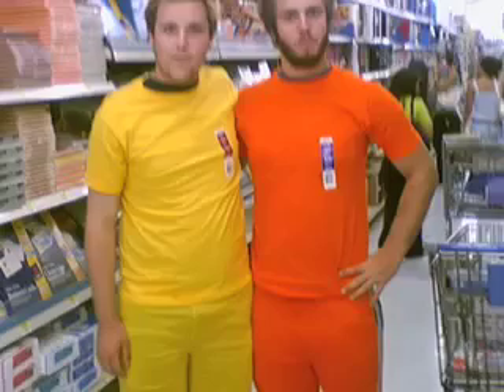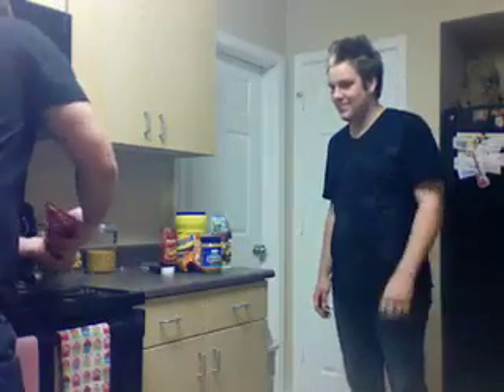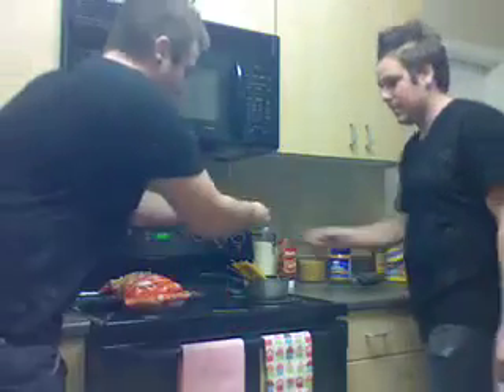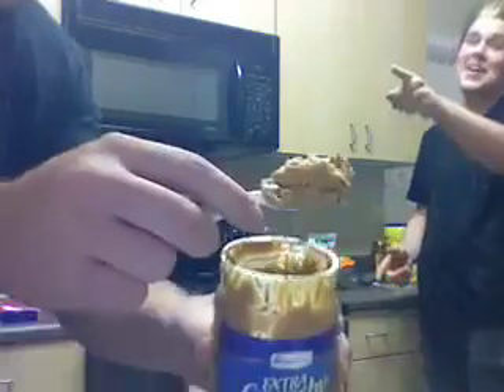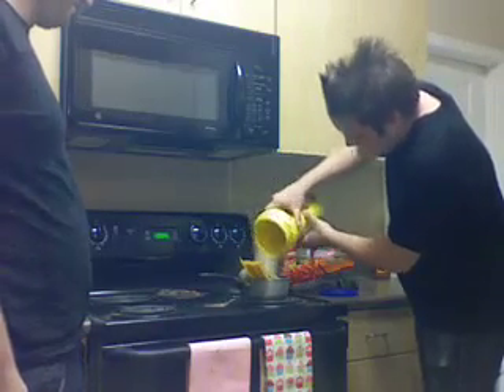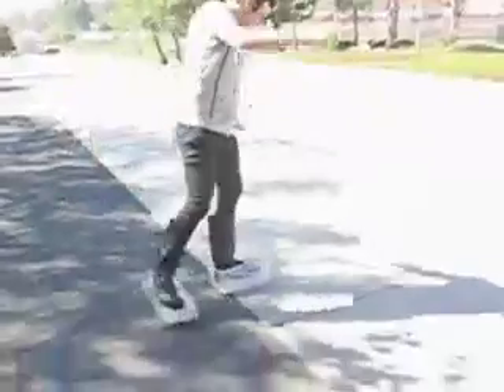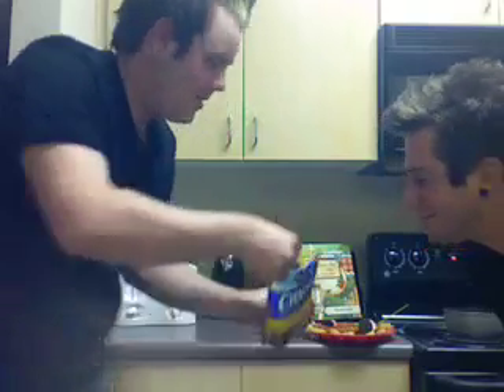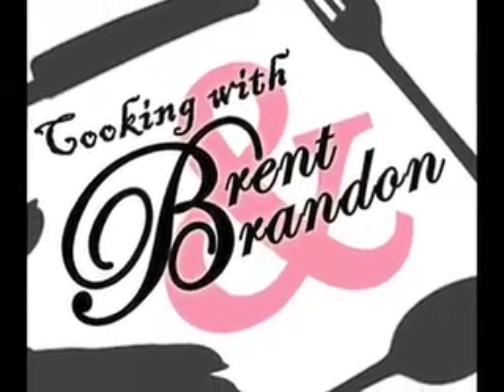Cooking with Brent and Brandon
Episode 1. Spaghetti!